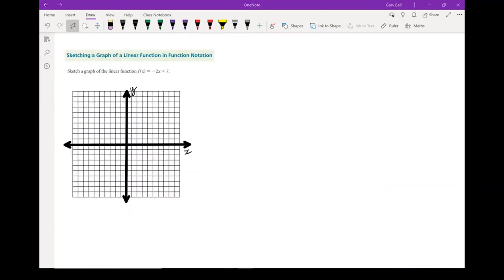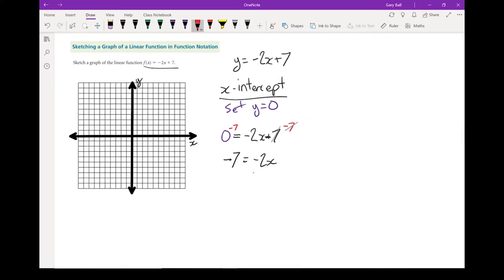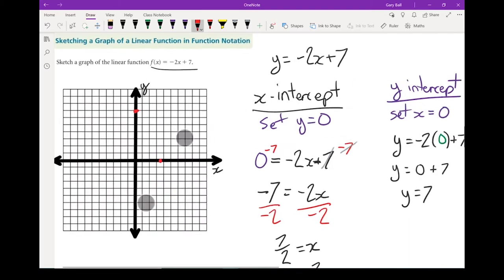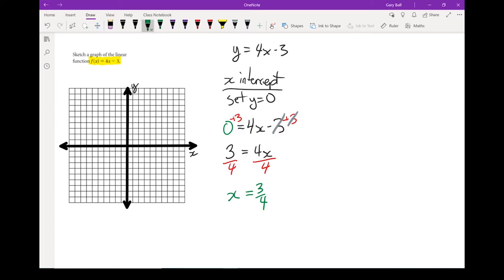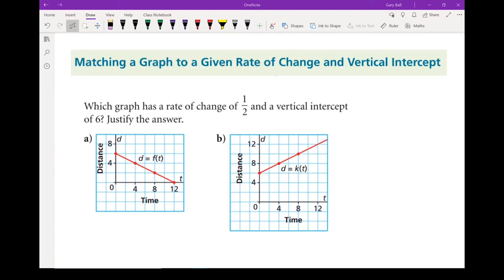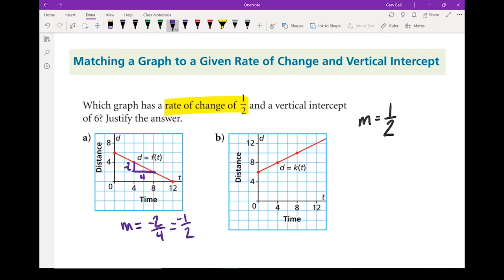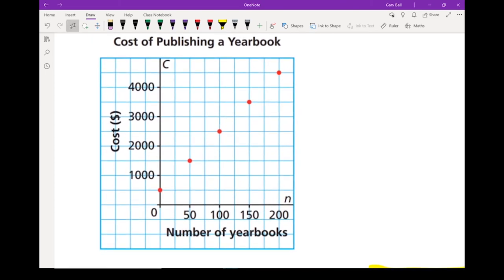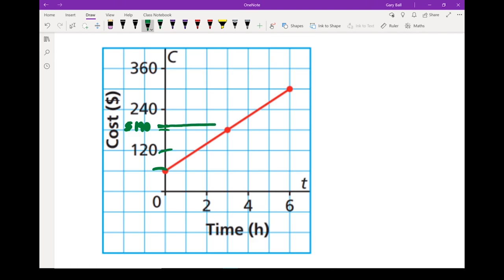FPC 10 - 5.7 Interpreting Graphs of Linear Functions Part 2 (2 of 2)